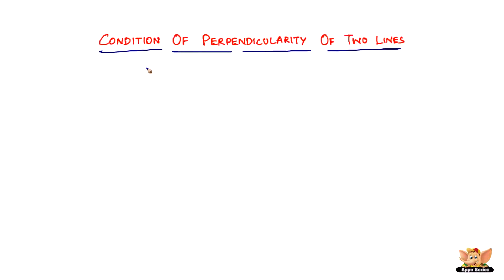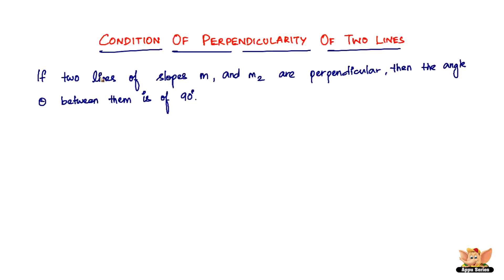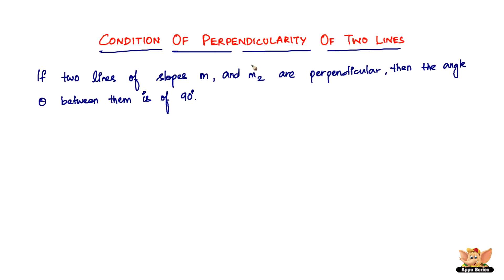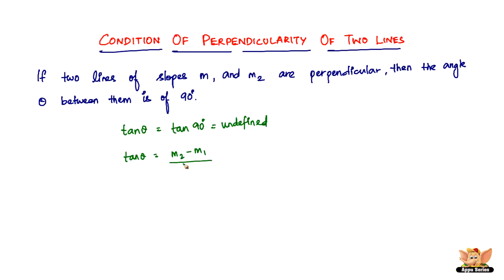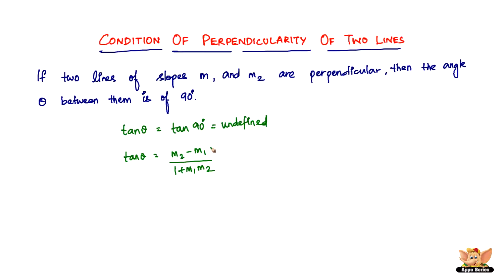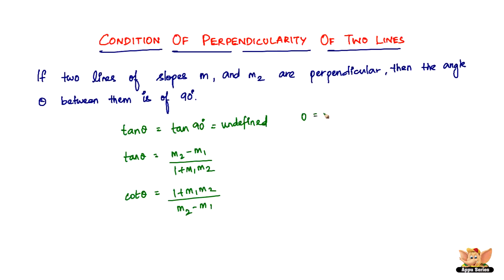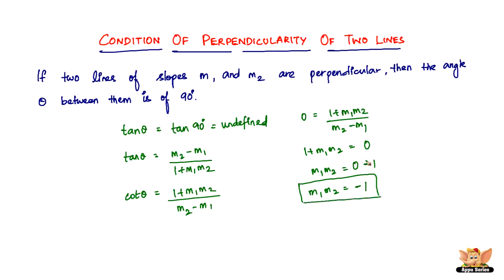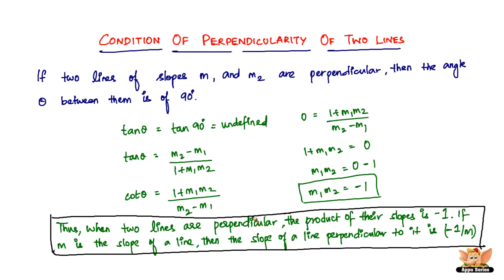What is the Condition of Perpendicularity of Lines?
Learn the Condition of Perpendicularity of Lines from this video.